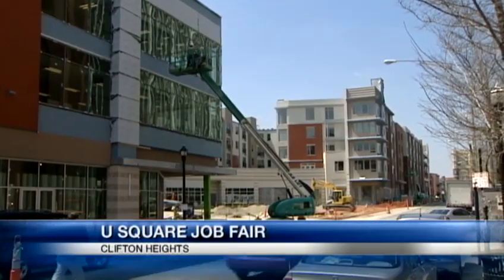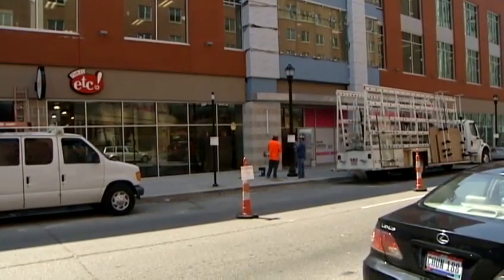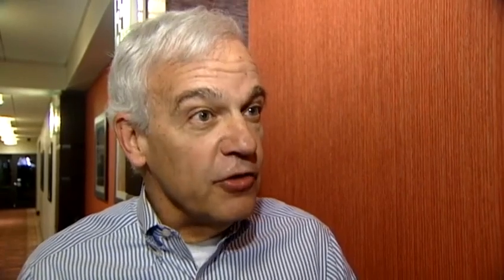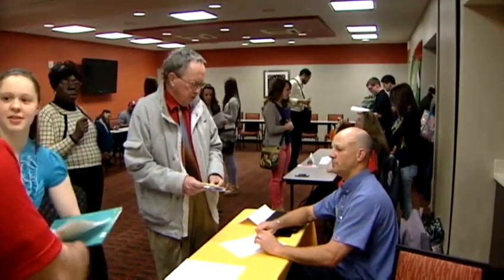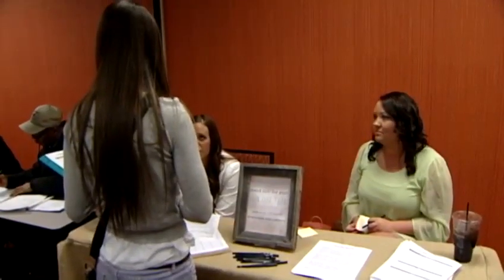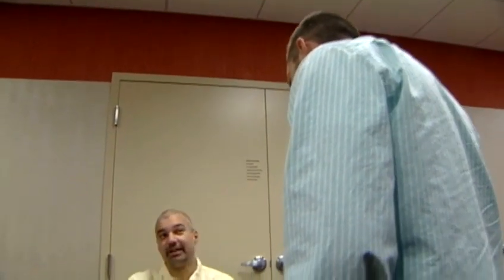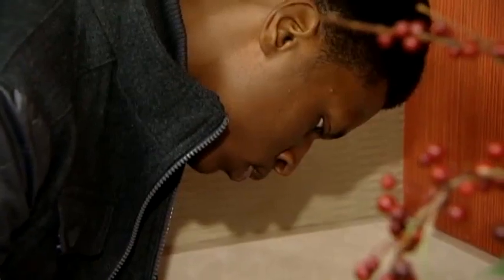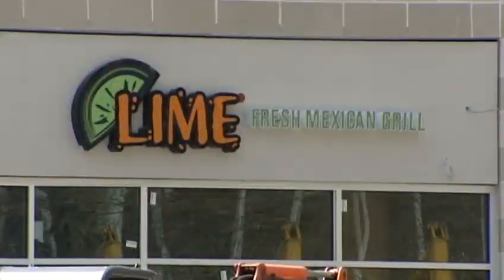Job seekers apply for new position at U Square in Clifton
A once-vacant strip of land between Calhoun and West McMillan streets is now beginning to take shape.